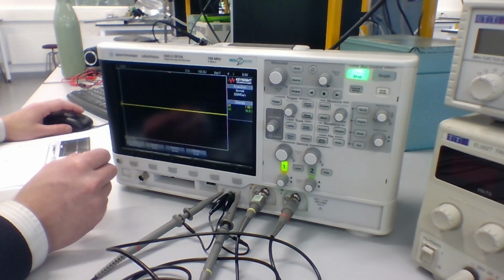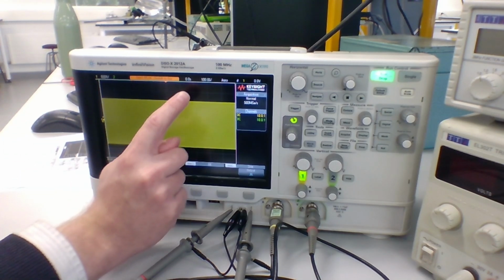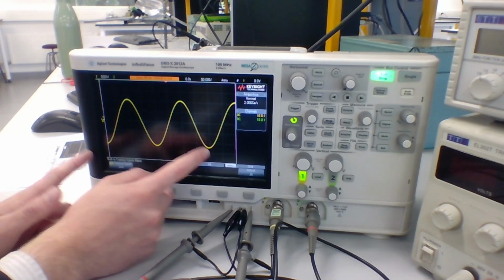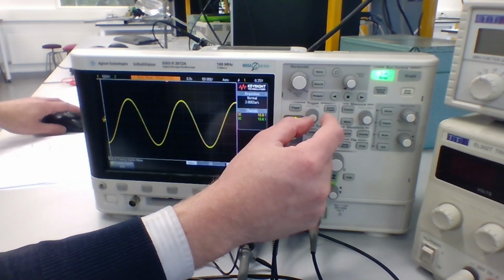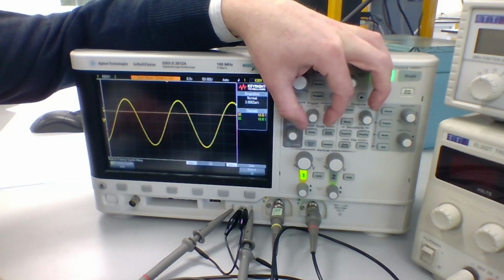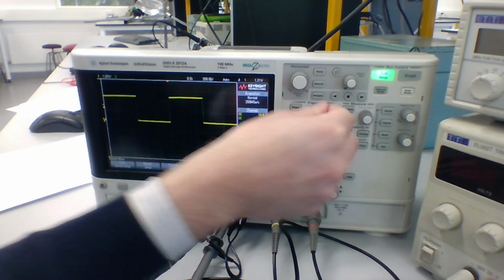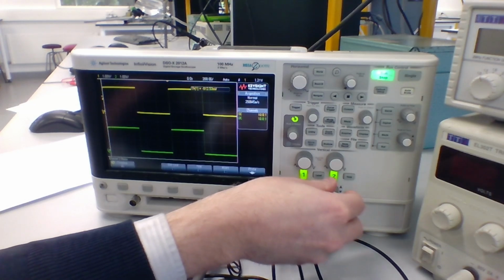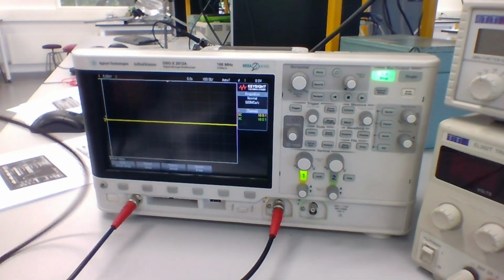Lab 1 - Test Equipment